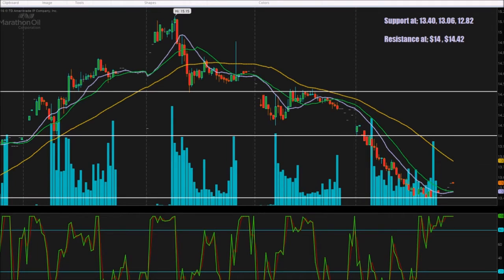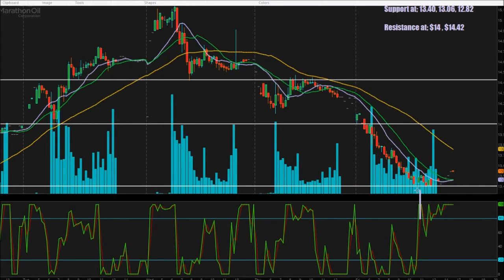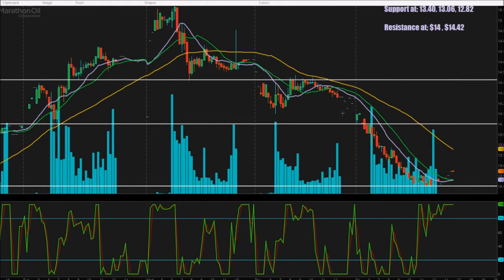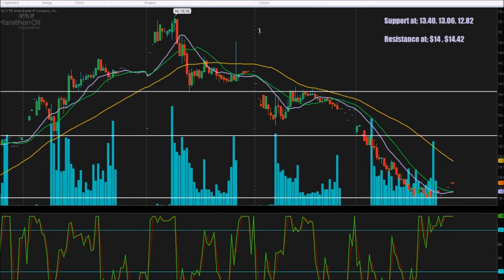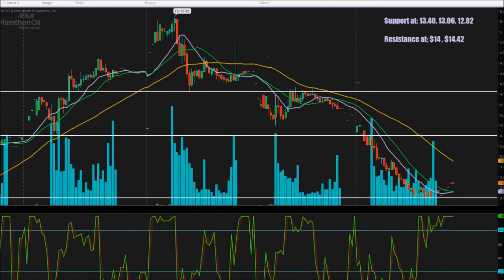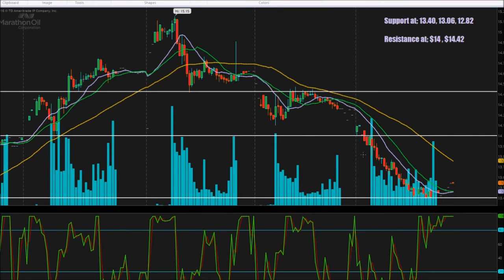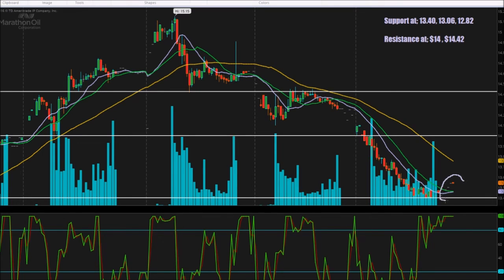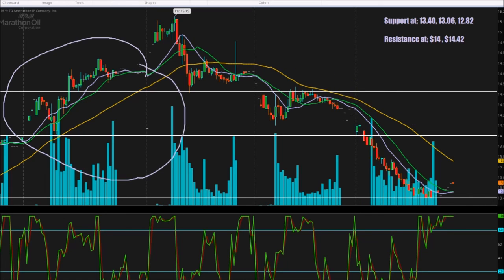$MRO - Marathon Oil Corporation - Independent Analysis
Technical Analysis on $MRO. My overall sentiments and predictions for upcoming price movements.